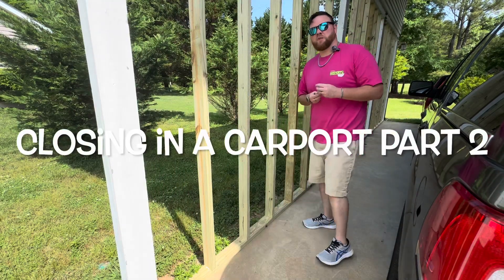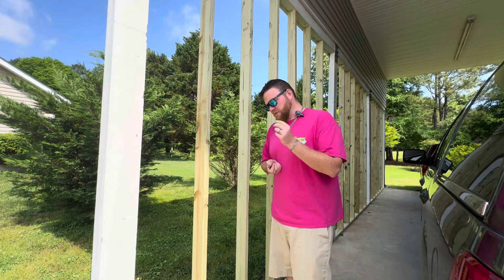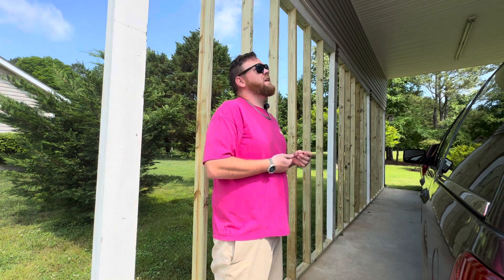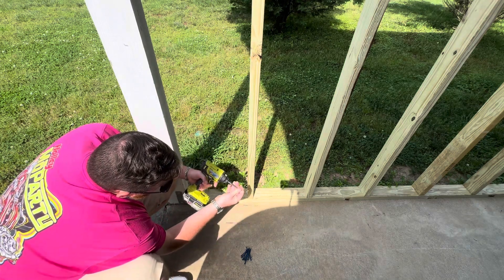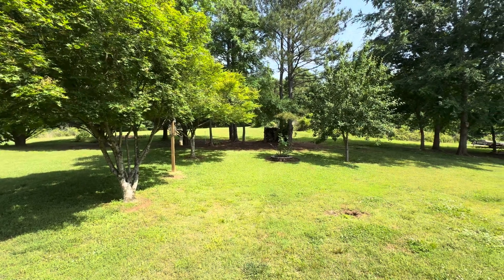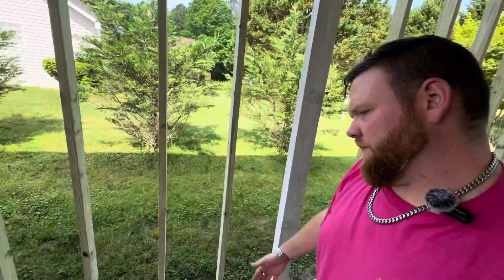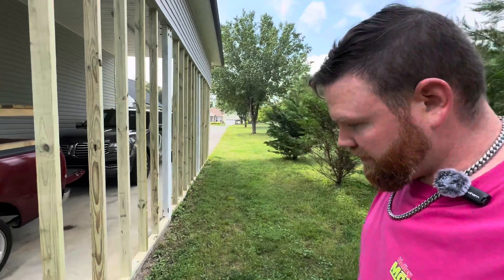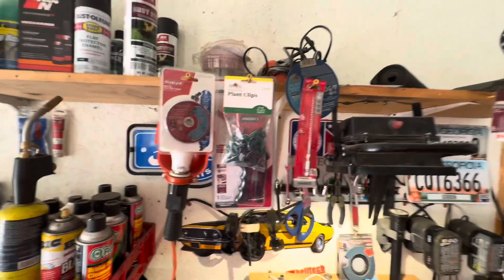Closing in a 30’ carport, Part 2.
I’m KP, and this is how I close in an exterior wall, on my 30 foot carport.  I’m anchoring the wall today.